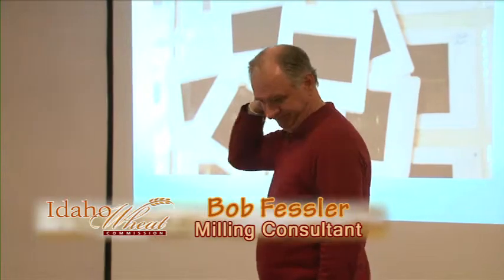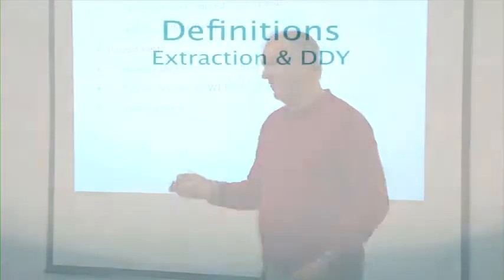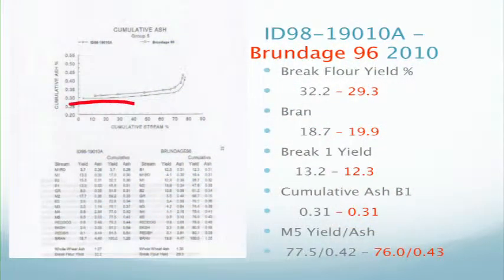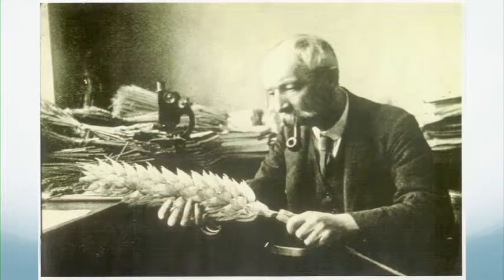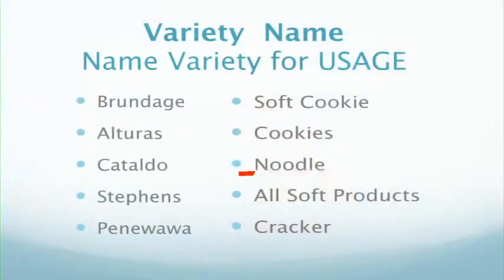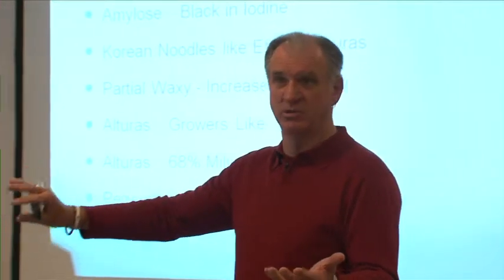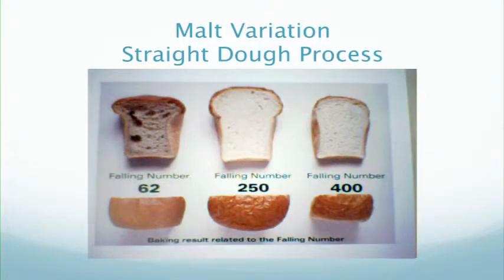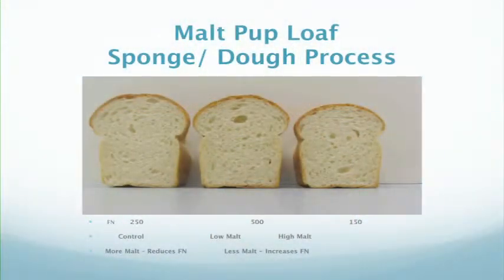Milling Wheat 101.mov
An Idaho Wheat Commission video presentation
Bob Fessler who is a milling consultant gives a presentation on Milling Wheat 101